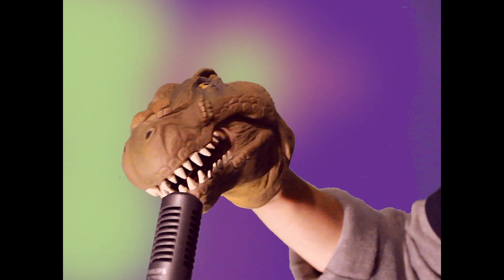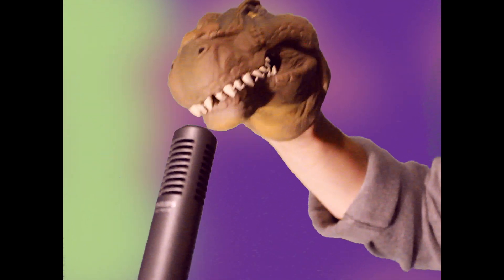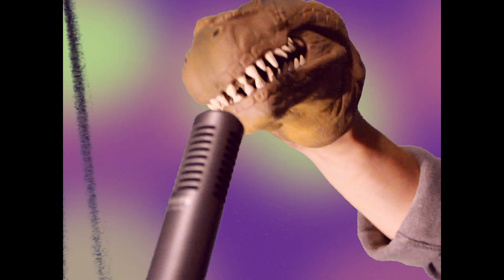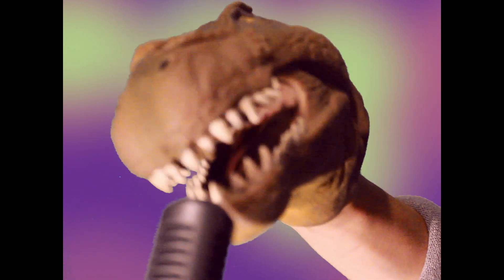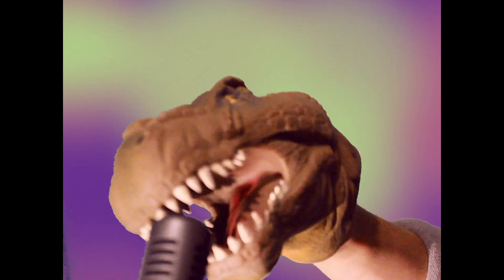Dinosaur Mike, live on TPP(?) Radio. (2017)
I haven't taken a shower for 3 days, sorry for the smell,

Dinosaur Mike